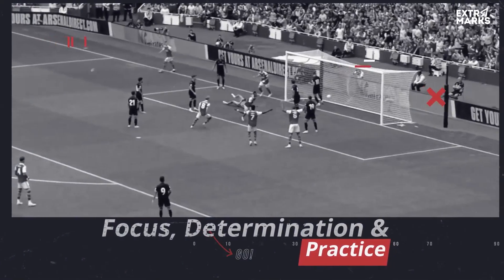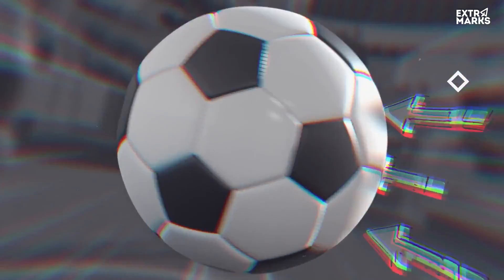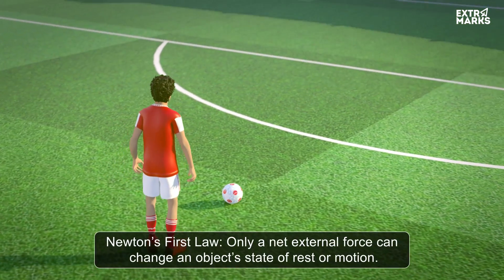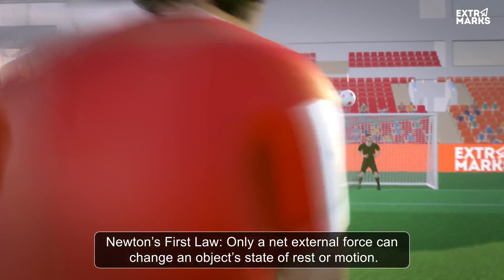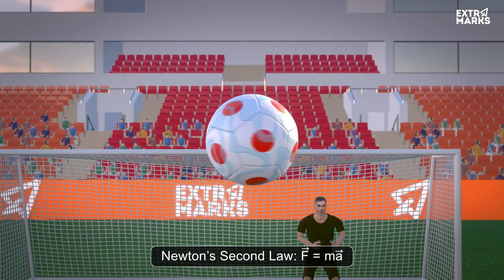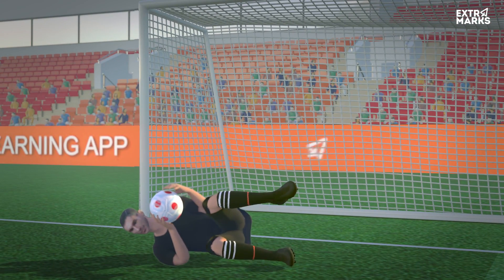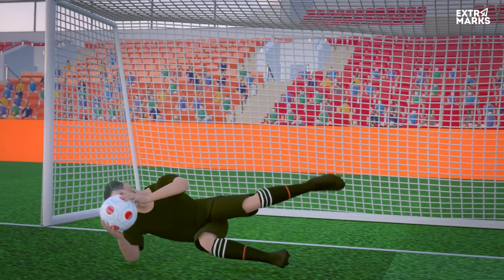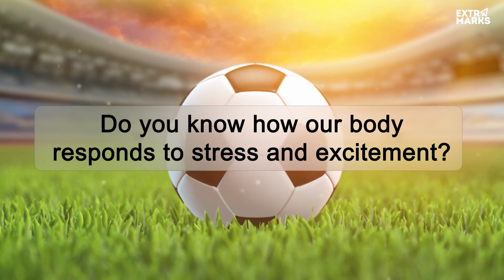Kick-Off | Extramarks x Arsenal | Ep 10: Newton in Action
In the latest episode of Extramarks' Kickoff series, in association with Arsenal FC, we explore the science of football through the lens of Newton's laws of motion. Join us as we break down the physics behind the beautiful game and discover how the laws of motion help players move, pass, and shoot the ball with precision and power. From understanding the concept of inertia to analyzing the dynamics of collisions on the pitch, this episode is sure to engage and educate football fans of all ages. So grab your popcorn and get ready for some science and soccer action!